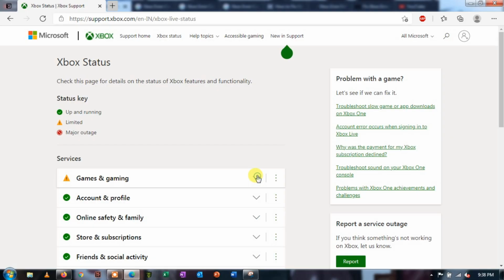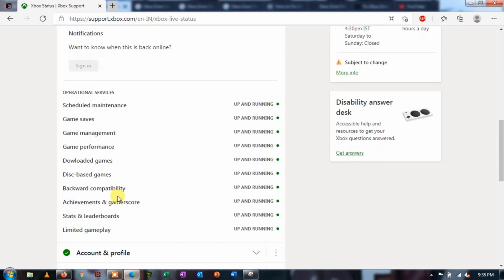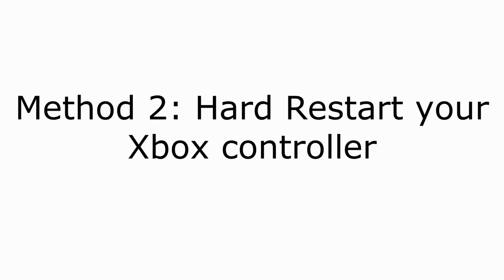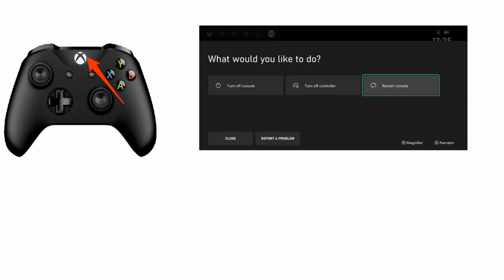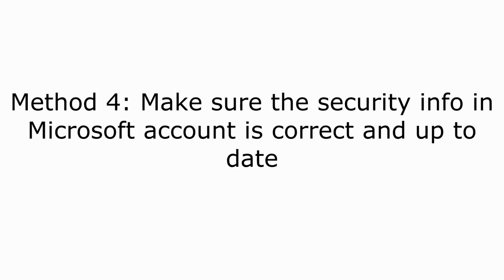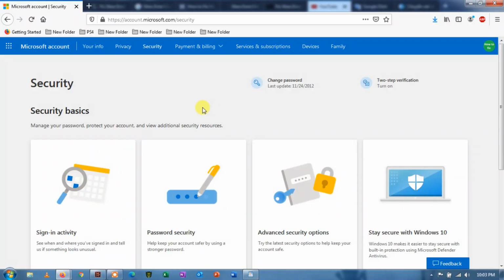4 Ways To Fix Xbox Error Code 0x80832003